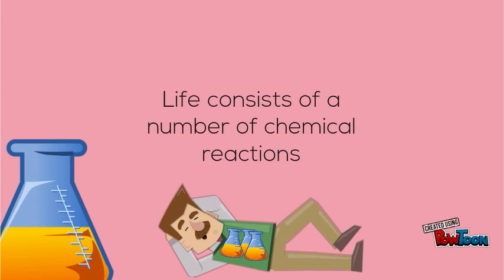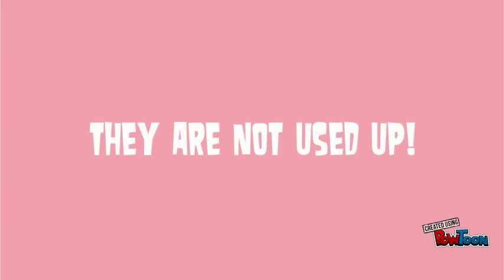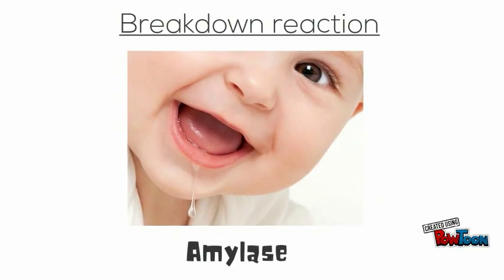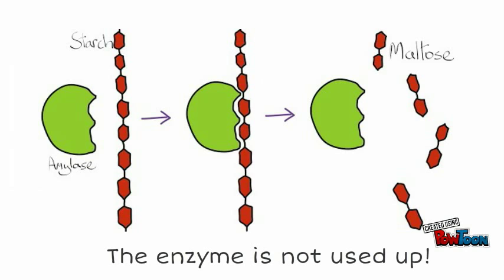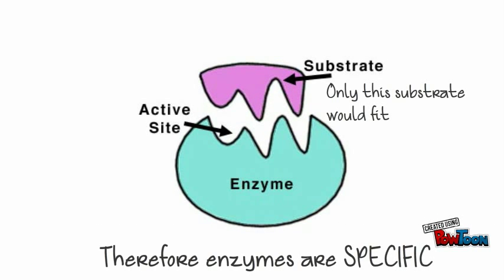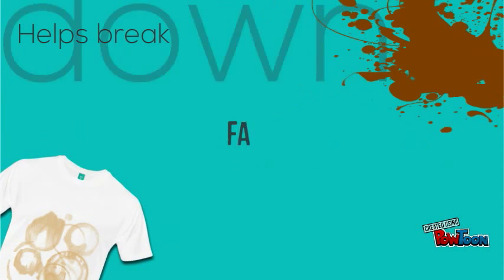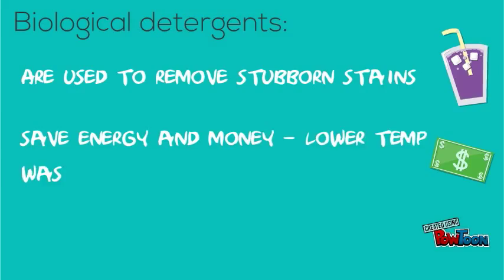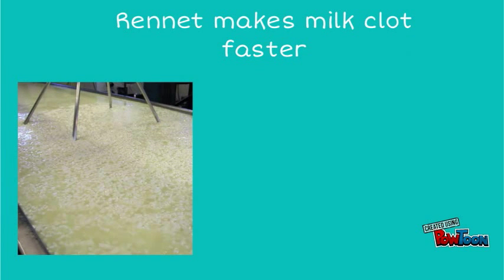Enzymes and their use in industry - National 4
Enzymes speed up the biological reactions necessary for life. Each type is specifically shaped to carry out one reaction. Enzyme activity can be affected by temperature.

Life consists of a series of complex chemical reactions. In order for most of these chemical reactions to take place, they need special substances called enzymes.

Enzymes are molecules which speed up chemical reactions, without being changed in the process. Enzymes are found in every cell and are made of proteins.  Enzymes can build-up and break-down molecules.

Breakdown reaction example:

Amylase which is found in your saliva, helps the breakdown of a large molecule called starch, found in potatoes -  into smaller, easier to digest sugar molecules called maltose.

We write amylase on top of the arrow to show that it is helping this reaction take place but is not used up in this reaction.

Enzymes have a shape which is complementary to the substance it is helping react. In other words – enzymes will only react with one type of substrate. THEY ARE SPECIFIC.
The enzyme molecule remains unchanged as a result of the reaction – which is a key feature of an enzyme along with speeding up the reaction.

Enzymes in industry

Enzymes are added to certain substances because of their ability to speed up breaking down or building up reactions.

Enzymes are added to washing powders to help break down fat and protein stains on our clothes, making them easier to remove. These washing powders are called "Biological detergents".

Advantages of biological detergents include:

• They remove stains which would otherwise need high temperature washes.
• Energy and money are saved by allowing low temperature washes.
• They help to clean delicate fabrics which would otherwise be damaged by a hot wash.

Do you know that enzymes are used to make cheese? An enzyme called rennet is used which speeds up the clotting process of milk. The solid bits (curds) are used to make cheese.